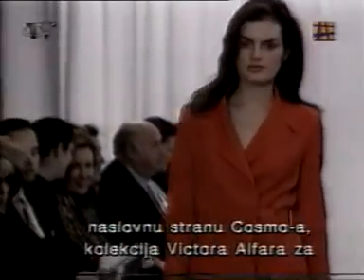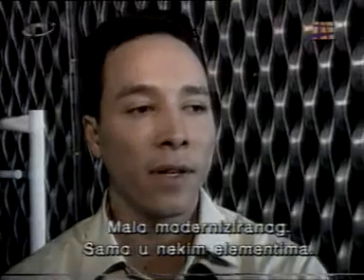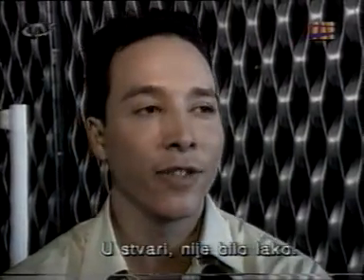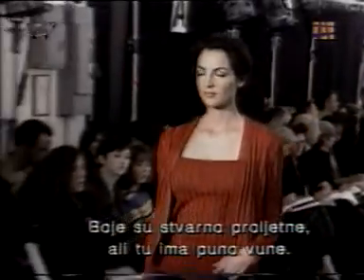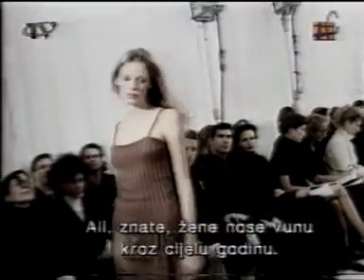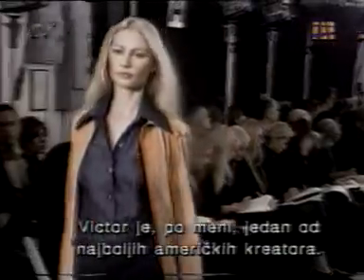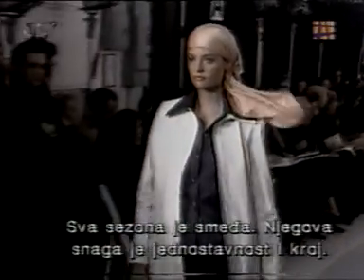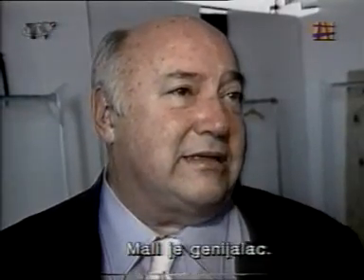Victor Alfaro SS 1997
In 70's style.